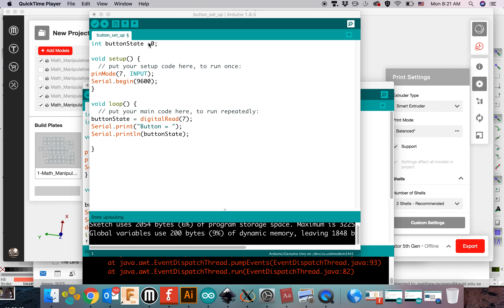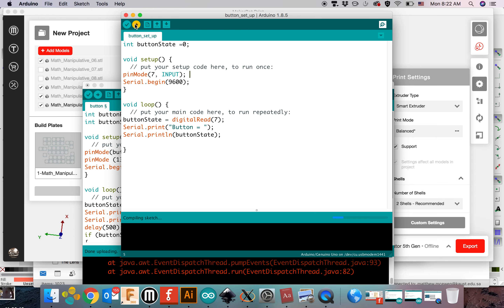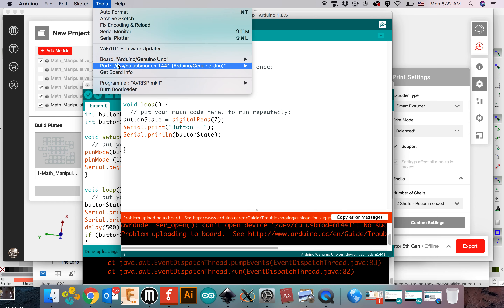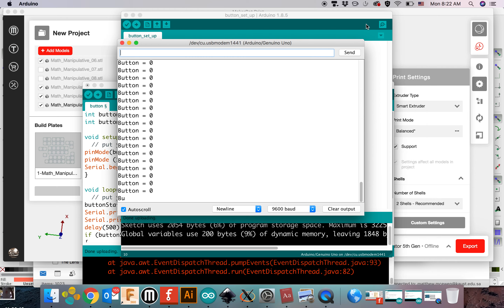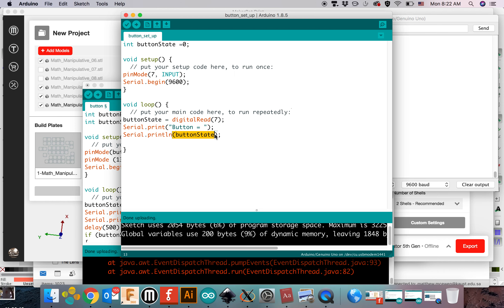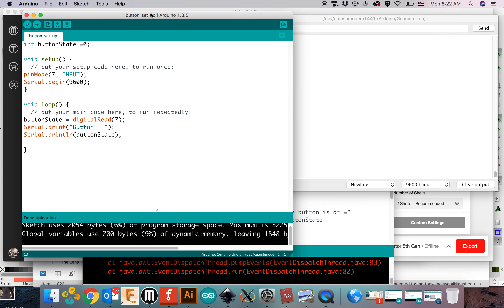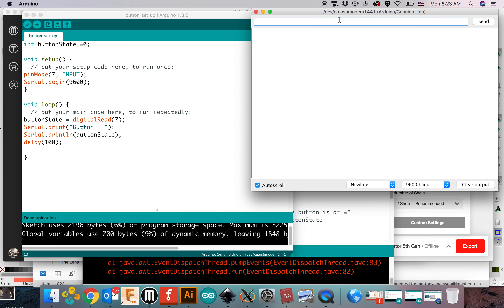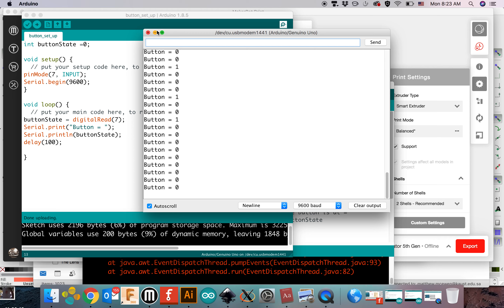Arduino: button setup 2